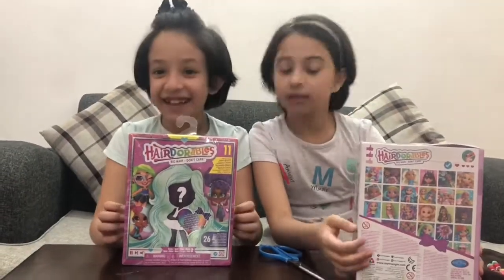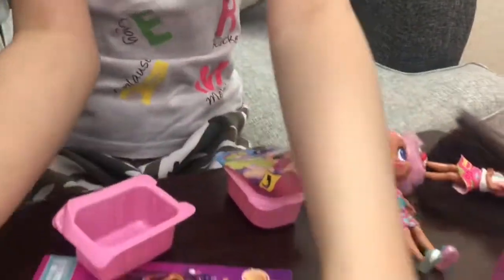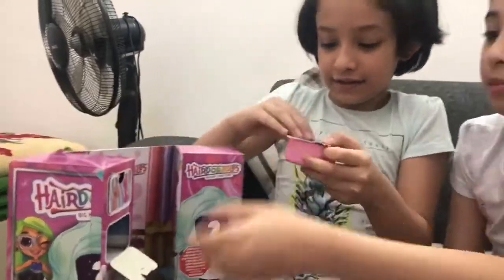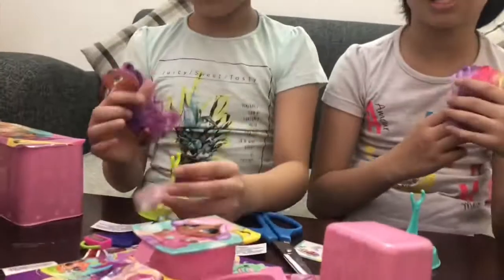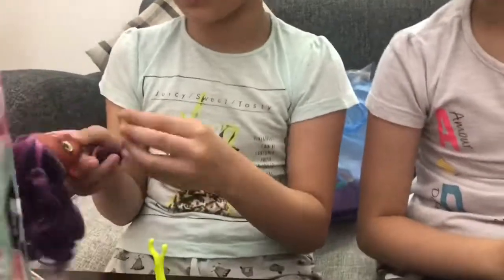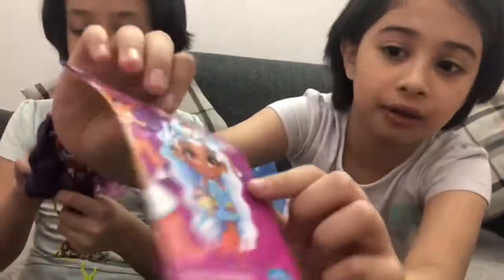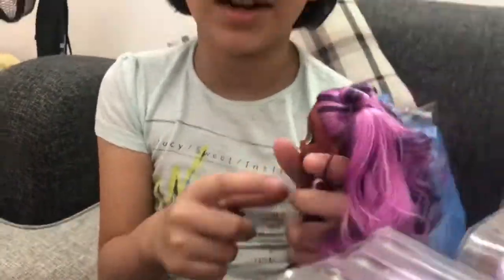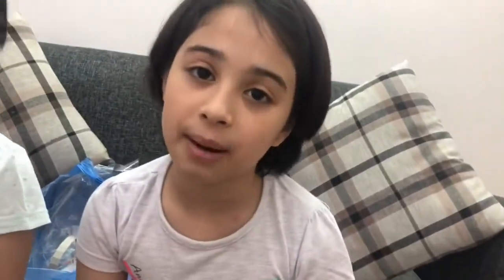Hairdorables unboxing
Unboxing our hairdorables tv toys